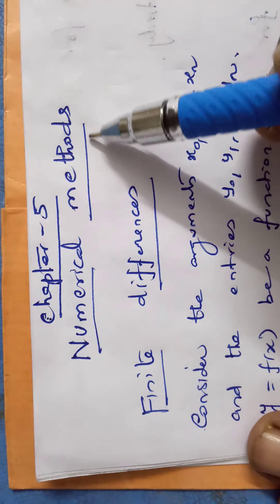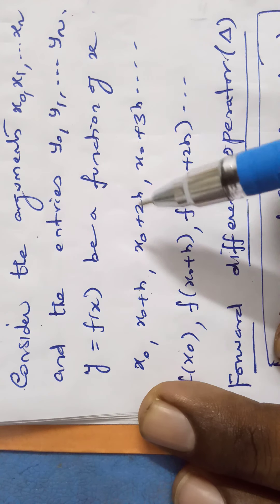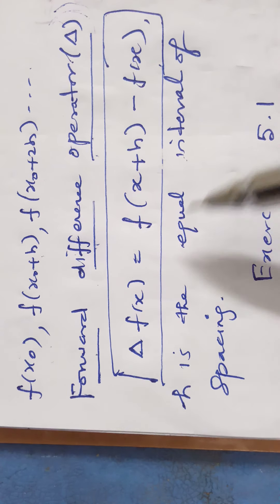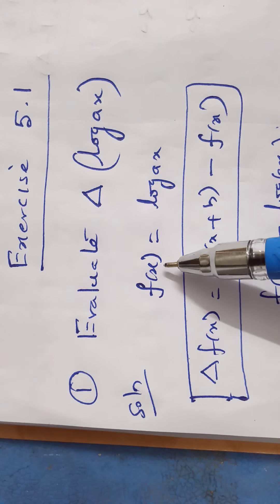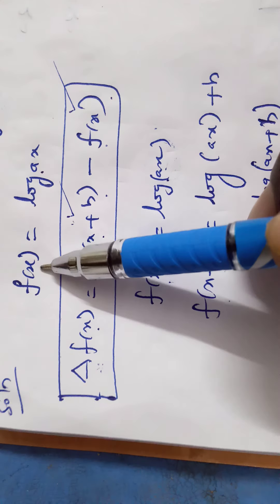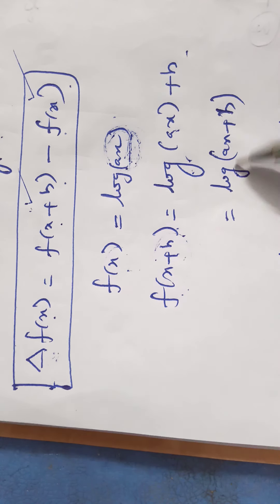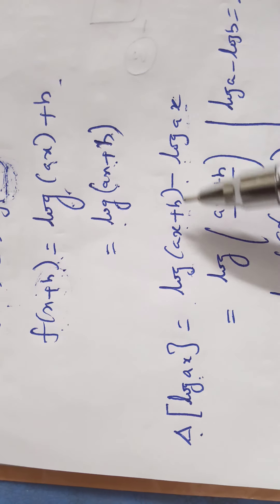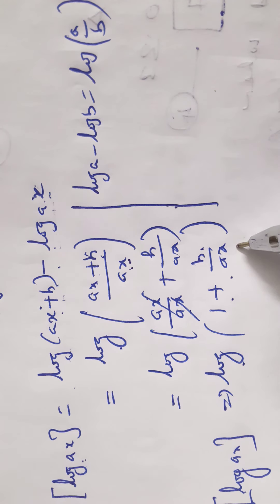12thbusinessmaths. Chapter5. Exercise5.1. SumNo1. EvaluateDelta(logax)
#+2
#+2businessmaths